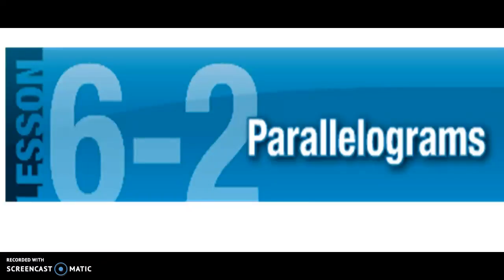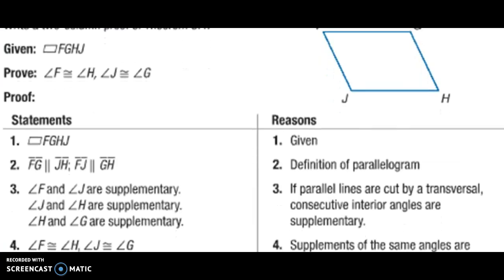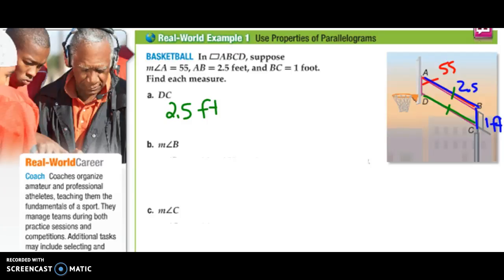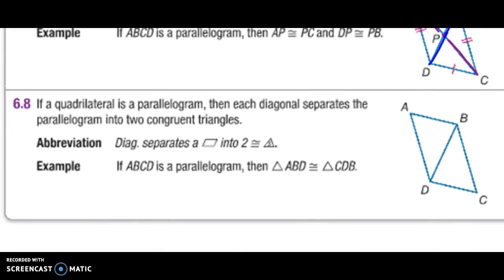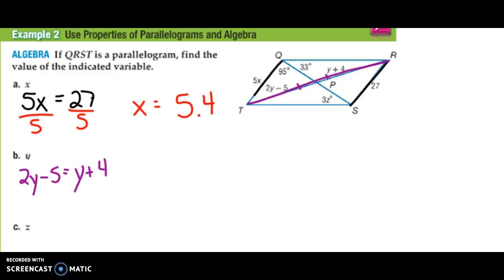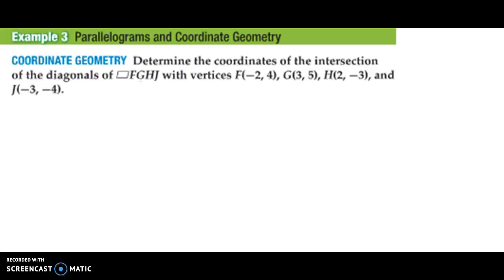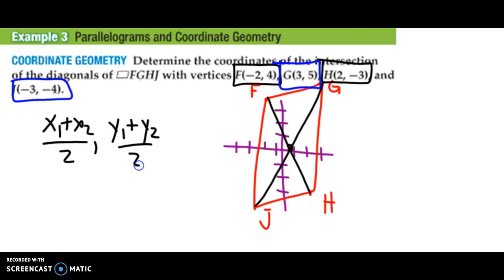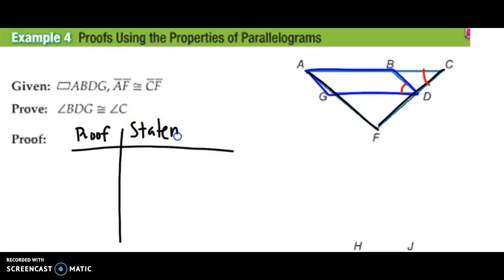Geometry: Section 6.2